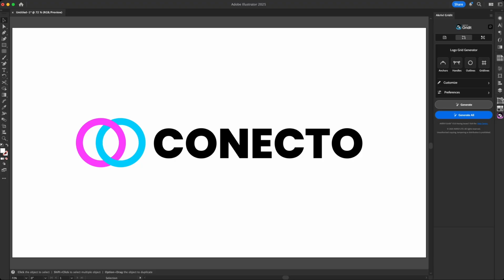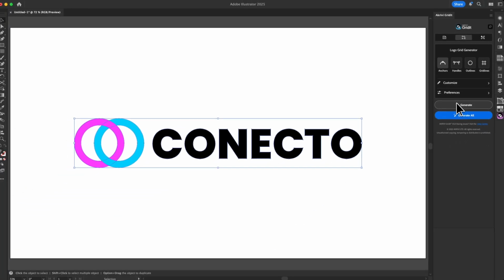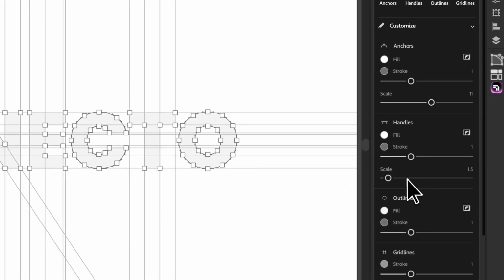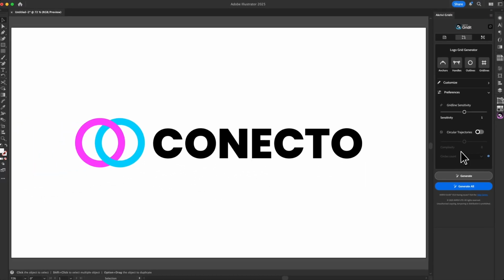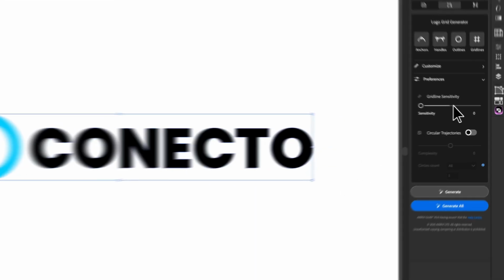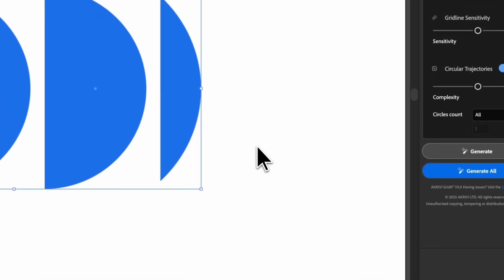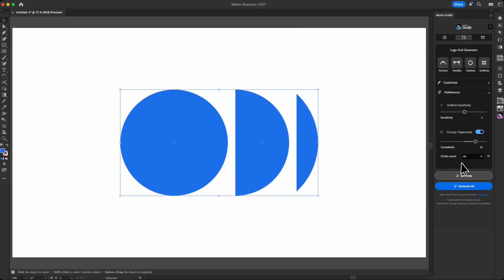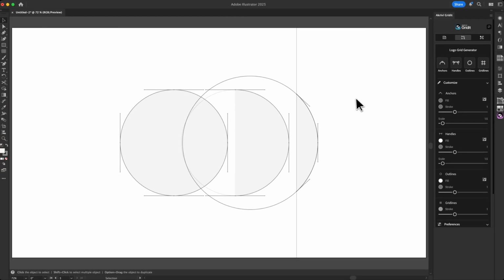How to Use Logo Grid Generator in Gridit V3.0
Here's a tutorial on How to Use Logo Grid Generator in Akrivi Gridit V3.0 An Adobe Illustrator extension for generating logo grids.

If you need help using the tool or come across any issues, please check out the help centre where you can find quick solutions:

Having issues?

CHAPTERS
0:00 - Intro
0:07 - How to Open Gridit in Illustrator
0:24 - How to Generate a Construction Grid
1:13 - How to Use Customize Tab
2:10 - How to Use Preference Tab
2:24 - Gridlines Sensitivity
3:35 - Circular Trajectories
4:54 - Circular Count
5:11 - Restart Settings
5:38 - Having issues?

⚡️ Brand identity design 10x faster with automation.
For the busy, professional designers who want to create flawless brand identities - fast.